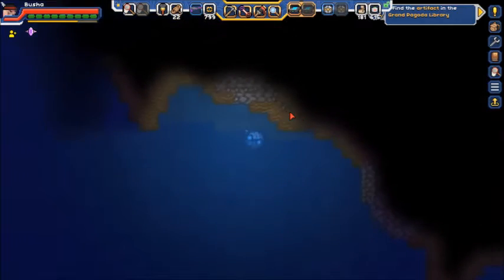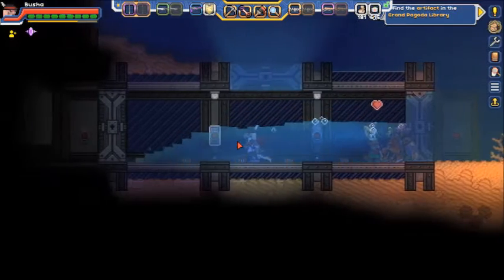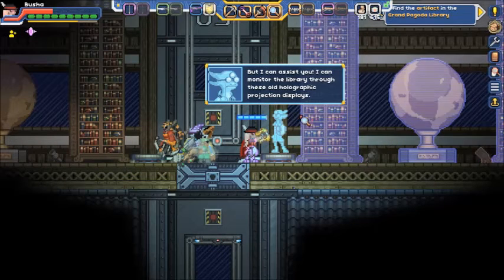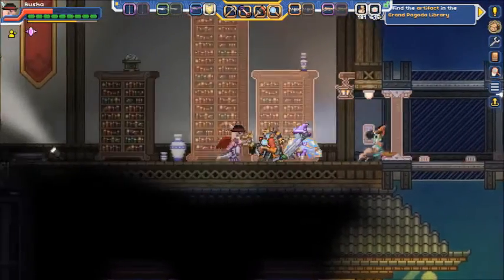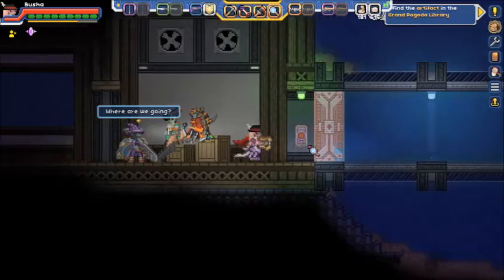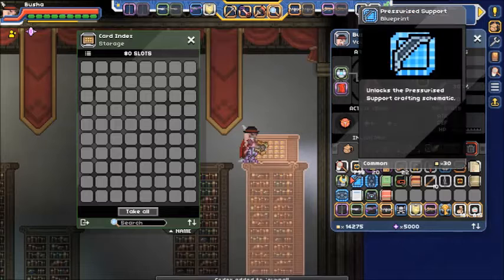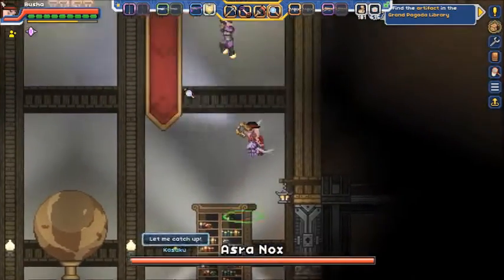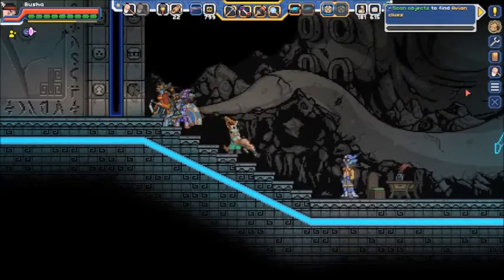Starbound part 55 The Grand Pagoda Library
Good thing I had enough tech cards for the aqua sphere cause the ocean is a big place.